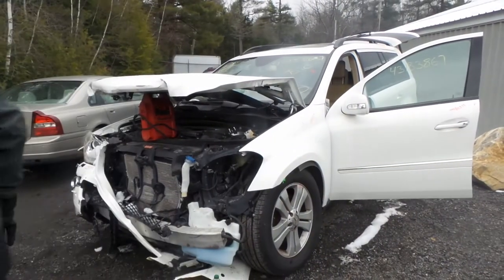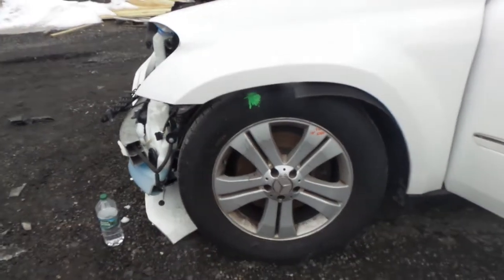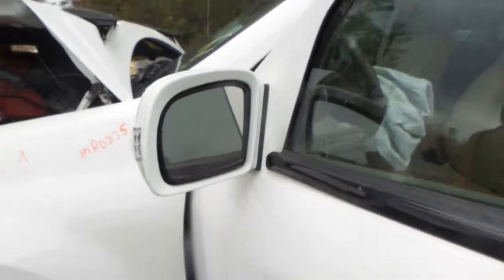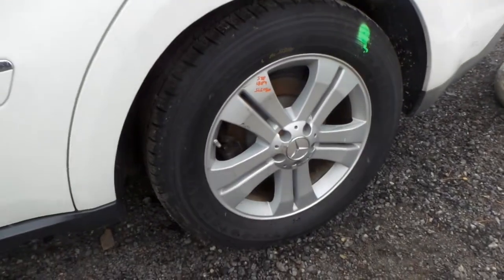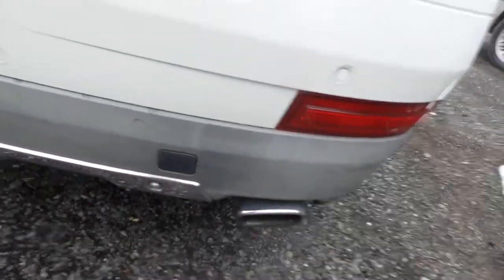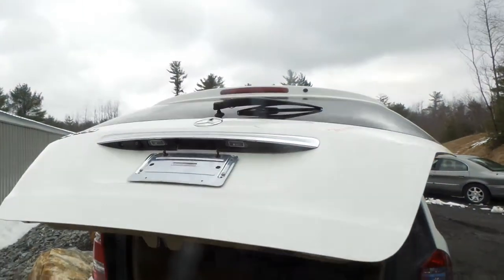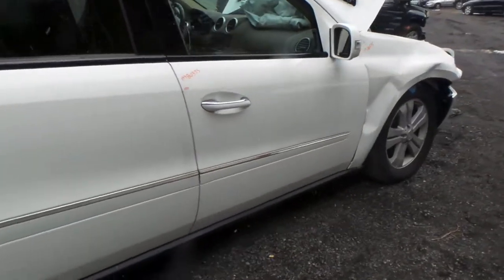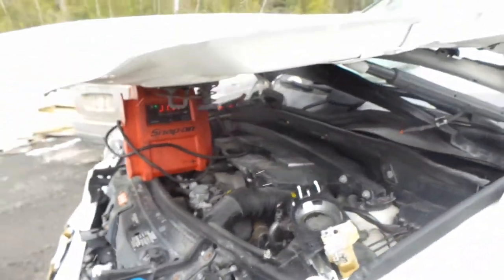Parting Out 2007 Mercedes GL-450 | Stock # M80375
New England Auto and Truck Recyclers is parting out a 2007 Mercedes GL-450.